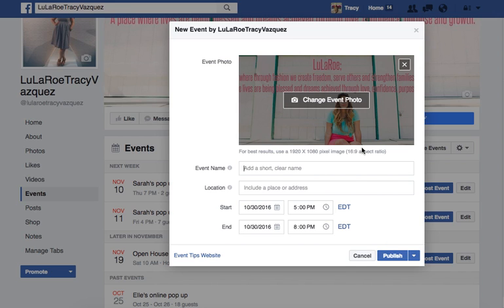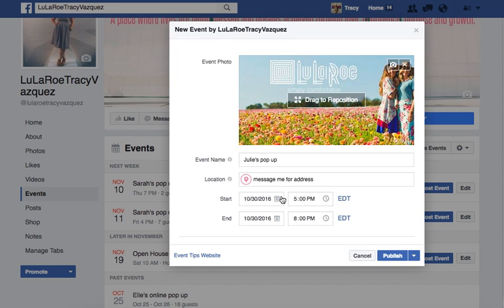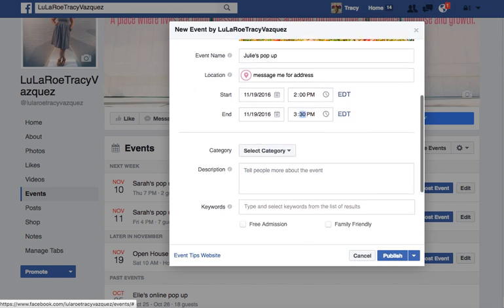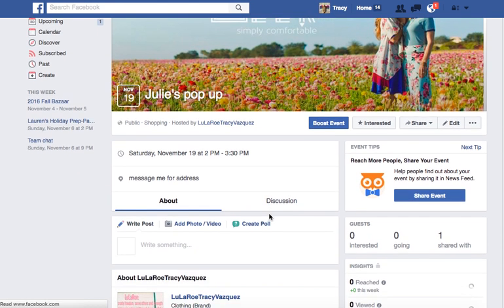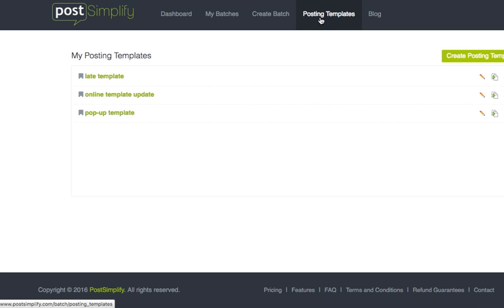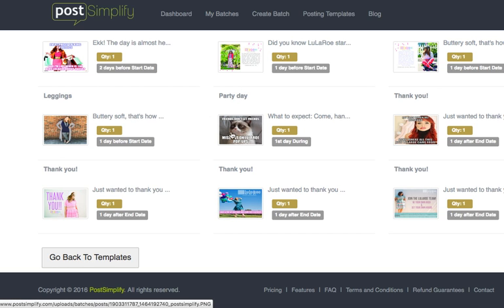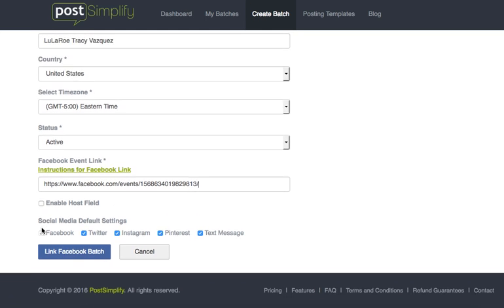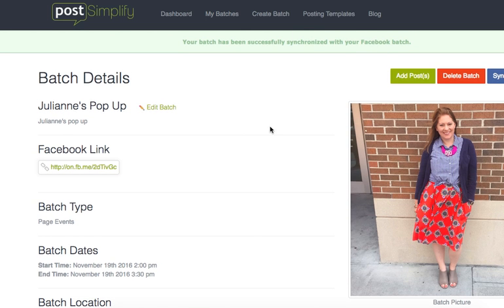creating events for pop ups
How to create an event for pop ups and how to link it to Post Simplify.